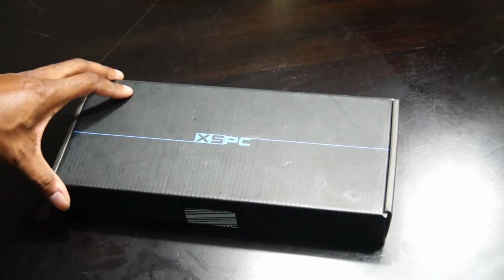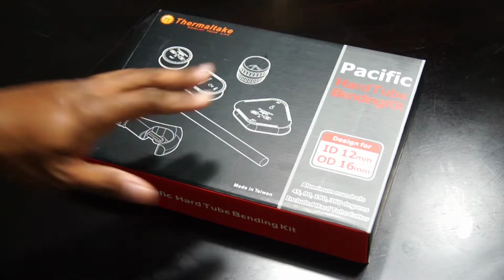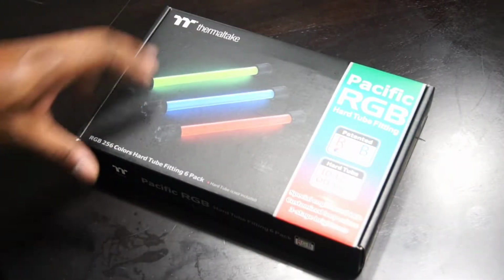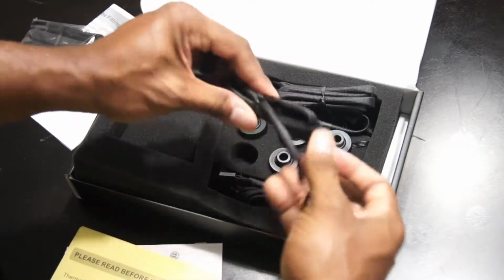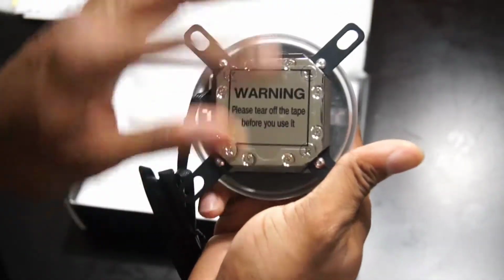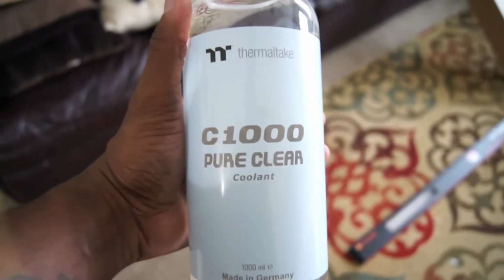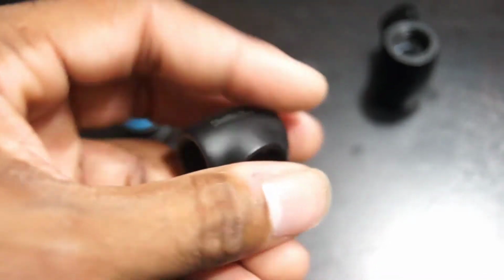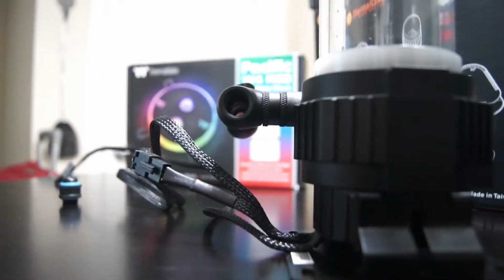Project "WetBox" Vlog Pt. 4: Unboxing all the parts!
So my parts arrived! Now that we got everything in, let's get to the actually assembling and explaining why I chose these particular parts!